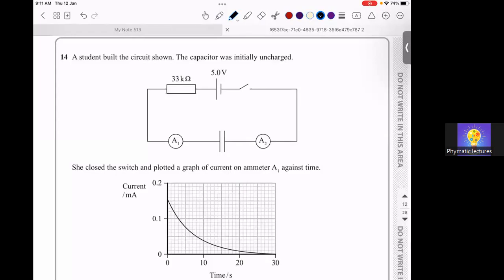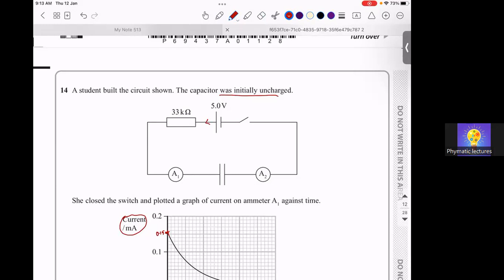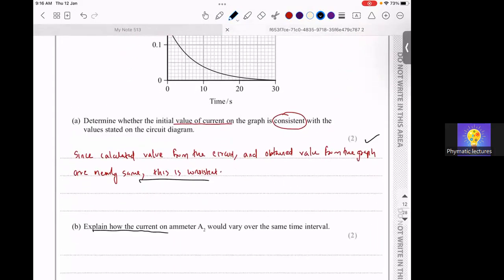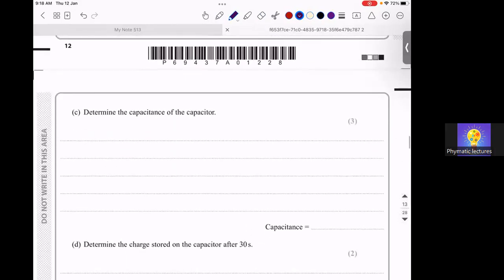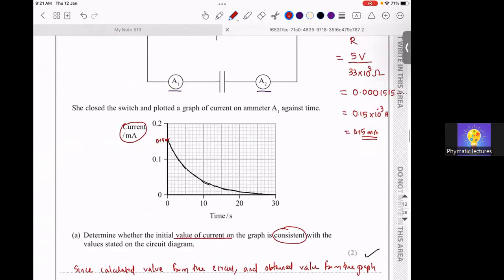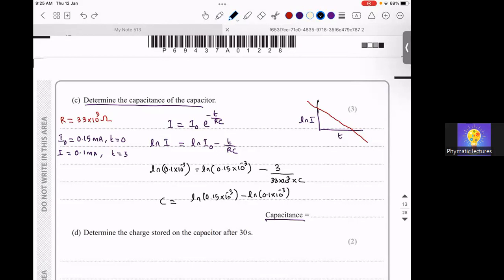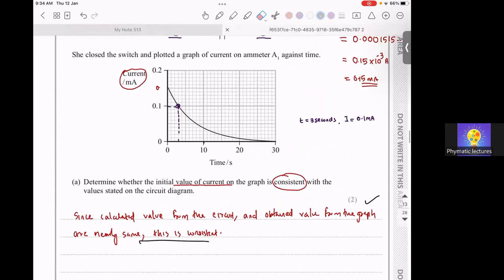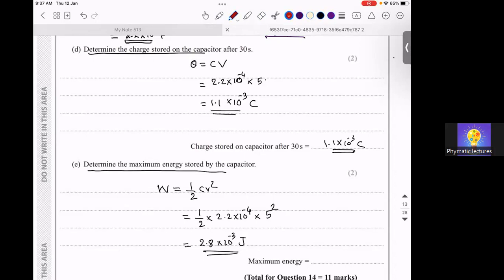alevel paper4 capacitor WPH14/01#UNIT4#IAL#Fields#Pearson#edexcel#Q14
Unit 4 : Jan 2022 WPH14/01.
Qst No 14 (a)-(e)